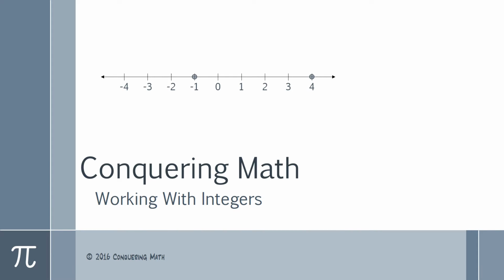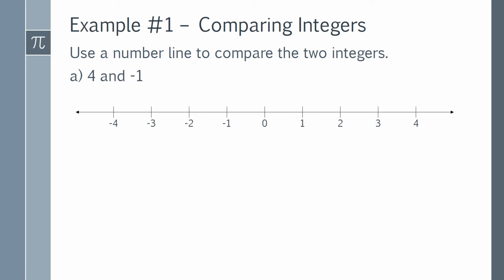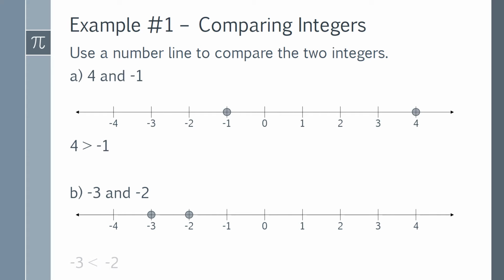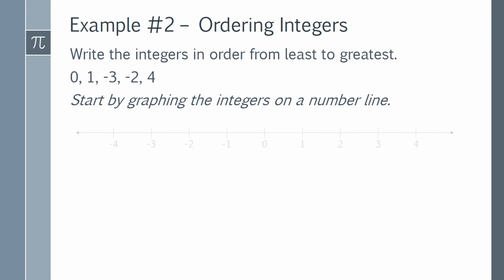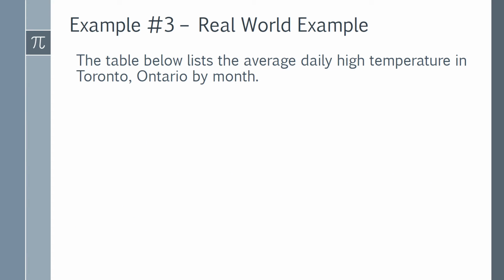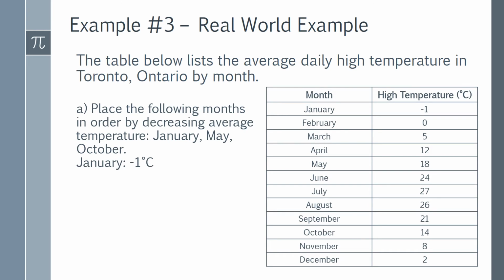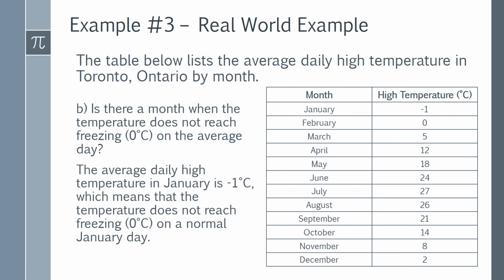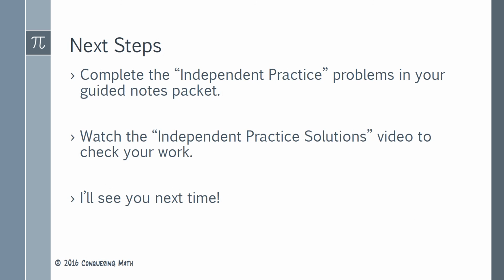Working With Integers - Conquering Math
This is a great video to teach students to order and compare positive and negative integers.  Students will use integers and negative numbers to solve real world problems. This video can be used for students from 5th - 8th grade or as a review for older students.  More videos will be coming soon.